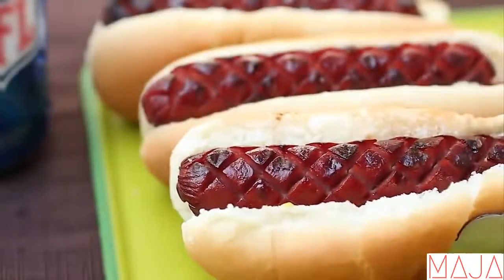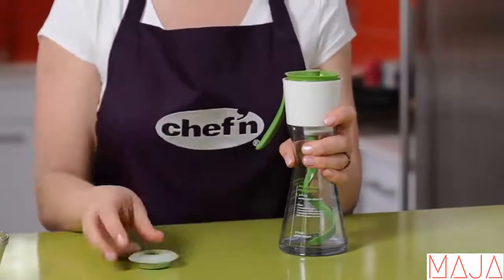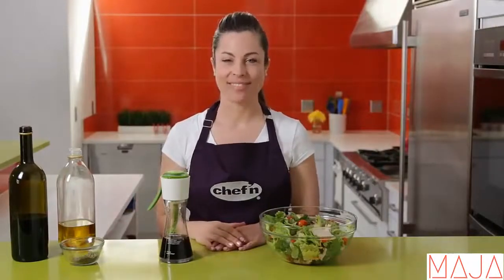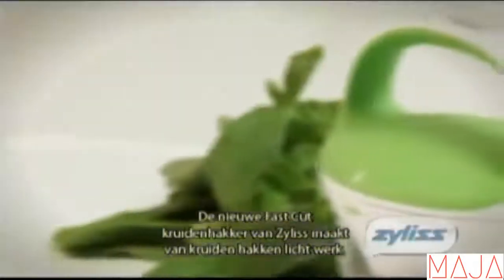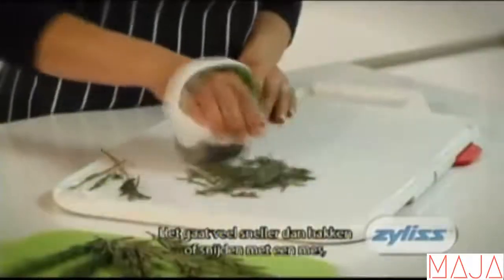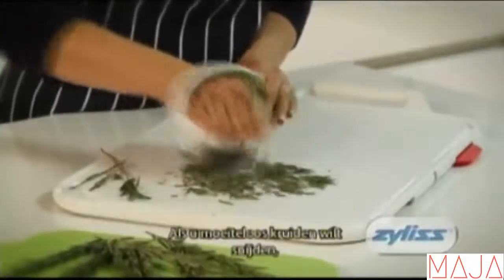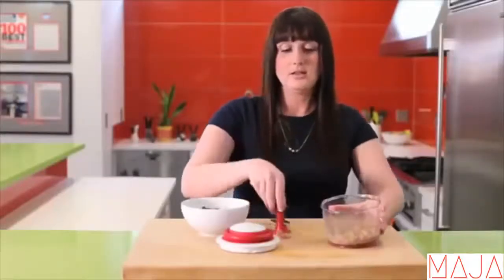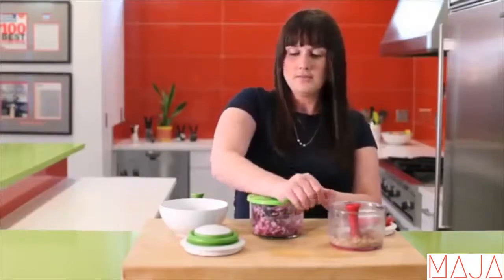BEST KITCHEN GADGETS on Amazon (Under $60)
🚀Check out all of the Featured Products Below
Chef'n Emulstir
Mighty Mug Go
FastCut Herb Mincer
Chef'N Veggichop
Do you have an itchin' for the kitchen? Well, then get ready for a thorough scratching' of innovative new cookery. Get ready to climb aboard for a showcasing of new kitchen gadgets that you can buy on Amazon for under $60.